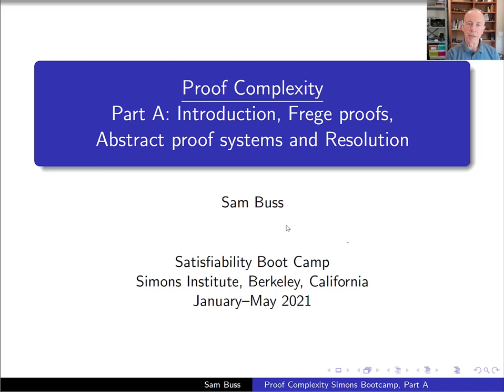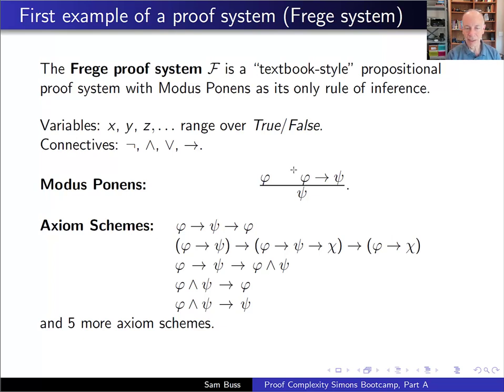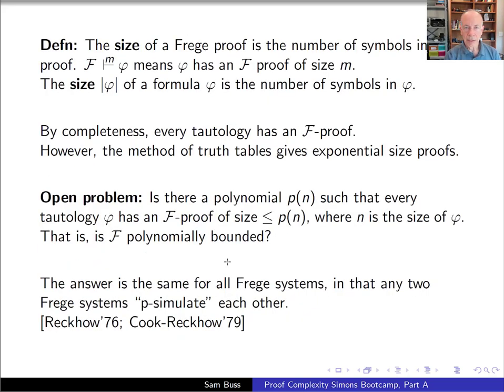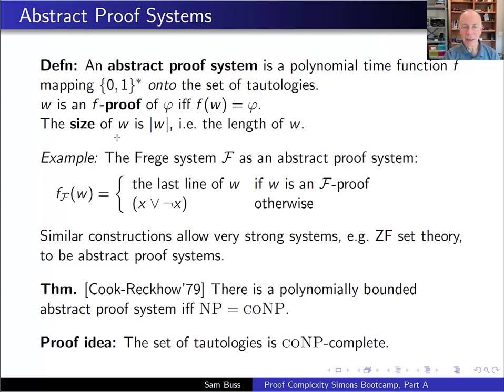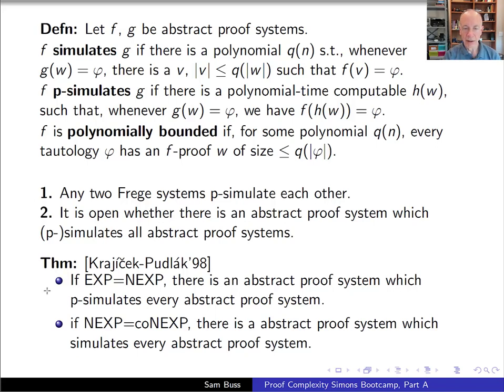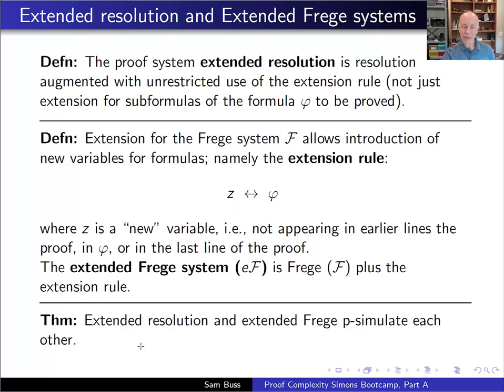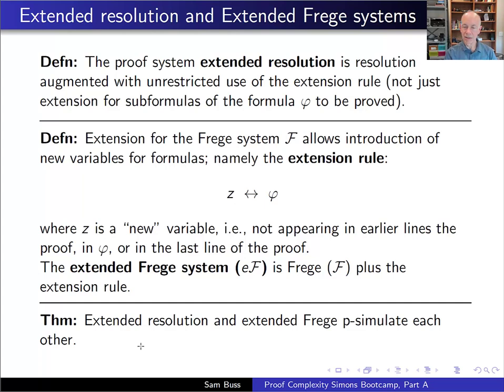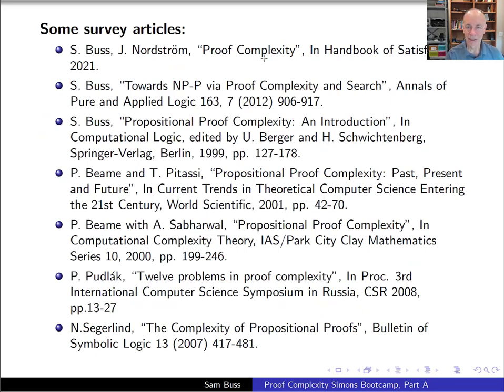Proof Complexity A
Sam Buss (UC San Diego)
Satisfiability: Theory, Practice, and Beyond Boot Camp